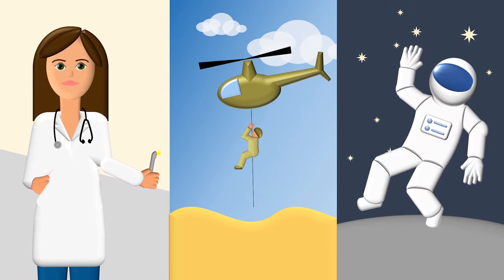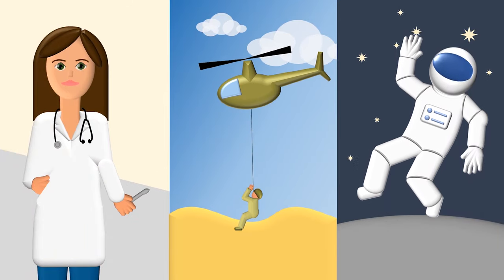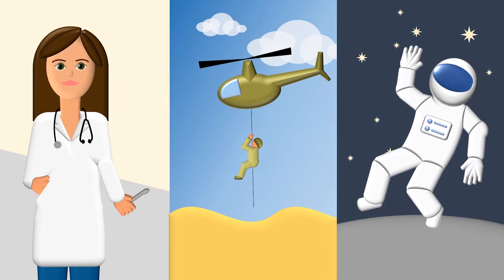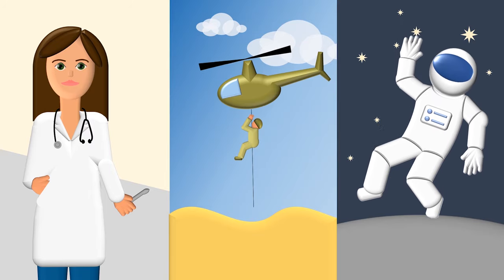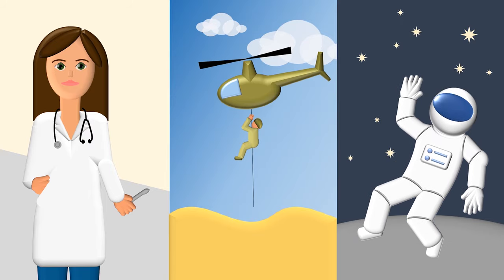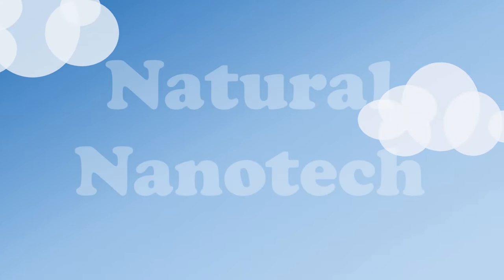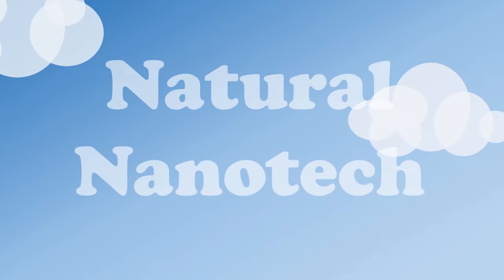Natural Nanotech: How Geckos Climb Walls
Did you know that geckos use nano to climb walls? Learn about their "Natural Nanotechnology" and how scientists and engineers can develop new technologies by studying their wall-climbing abilities in this short video!